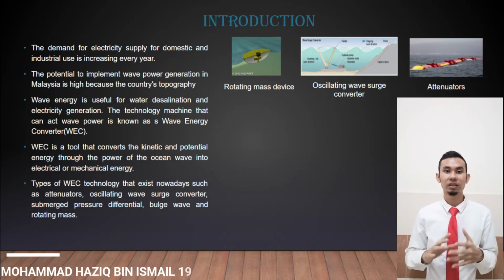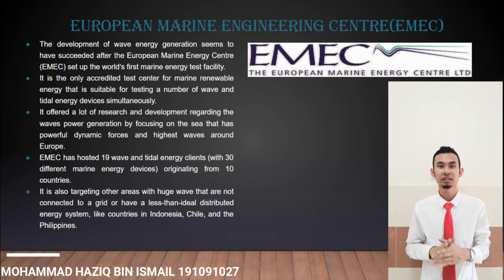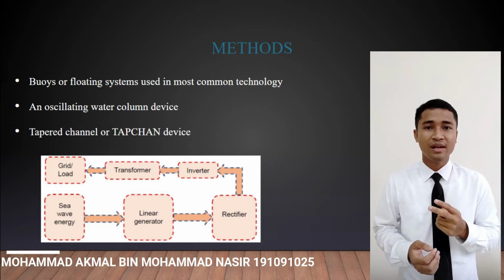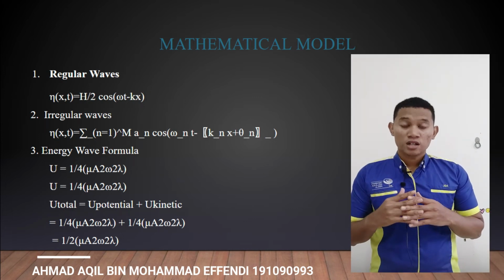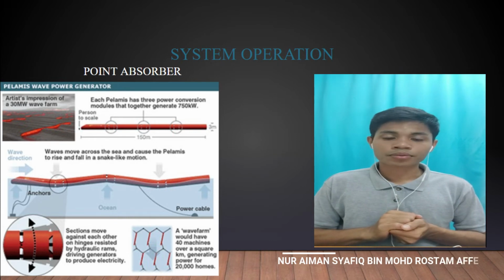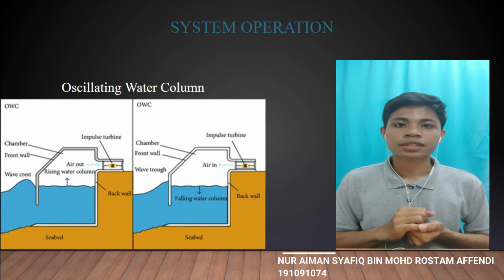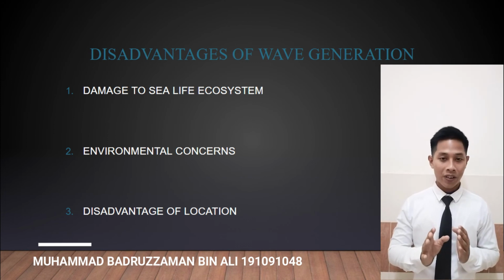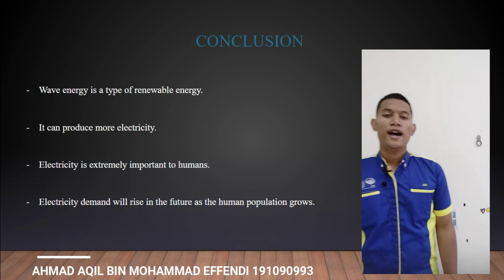Group Beta Alpha (Wave Power Generation Presentation G1)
Power System Engineering Sem 21/22
Mohammad haziq
Muhammad badruzzaman
nur aiman syafiq
mohammad akmal
ahmad aqil